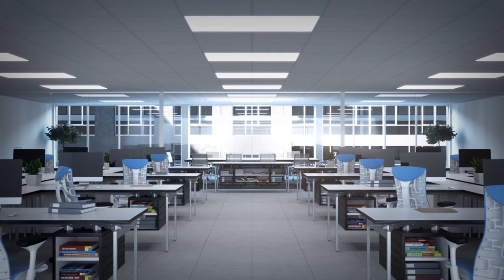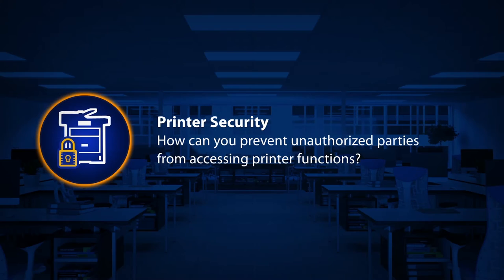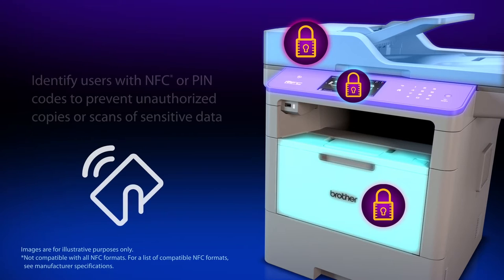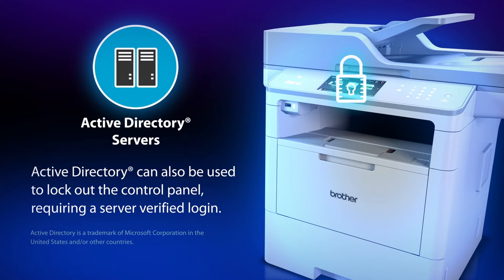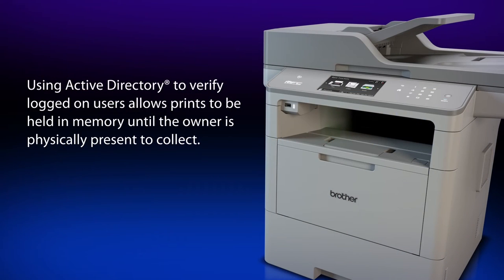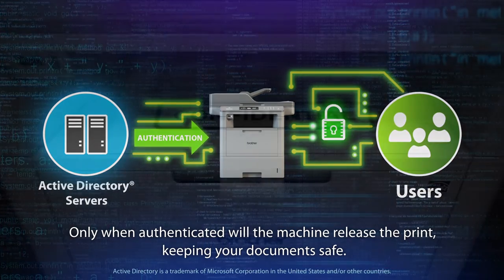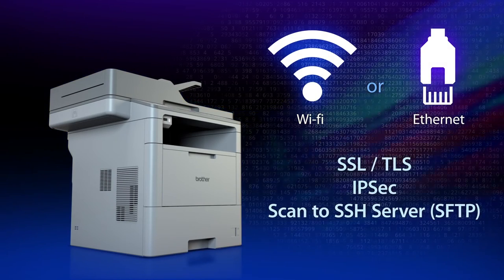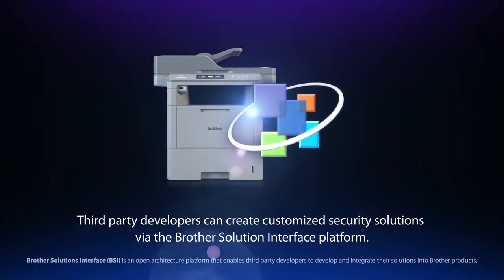Brother Workhorse Series – Advanced Security Features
The Brother Workhorse Series is equipped with advanced security features.  In today's business world, keeping data secure is a top priority for many organizations.  That's why our new laser printers and all-in-ones are equipped with a range of features that delivery enterprise level security.